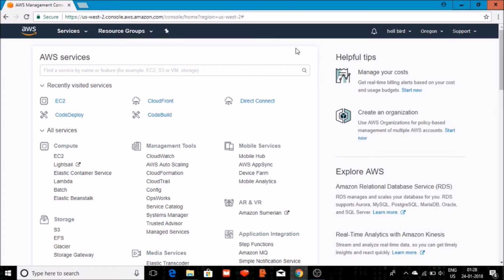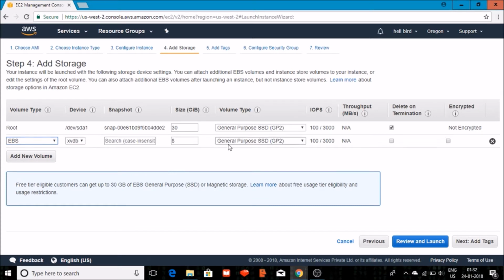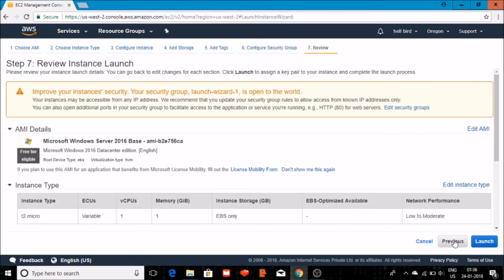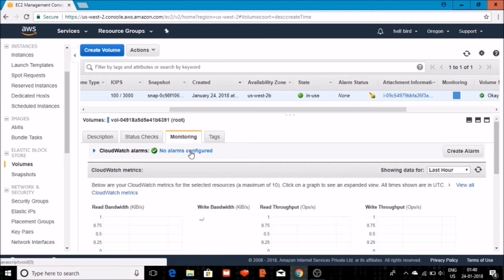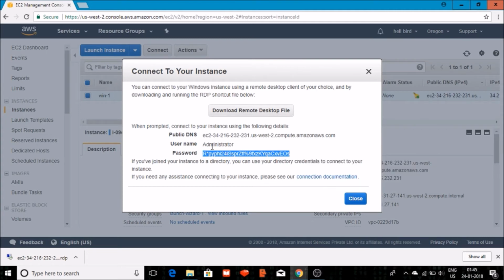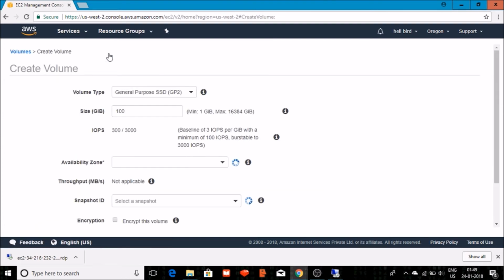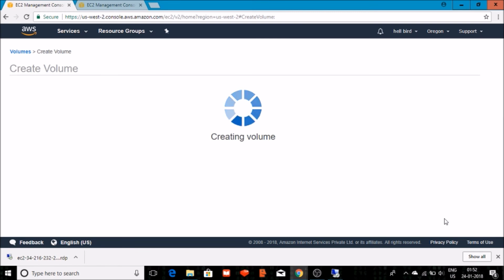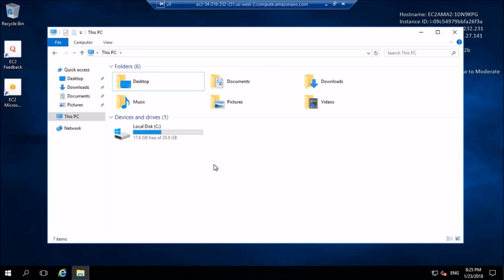AWS-V15 EC2 Part 3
How to create AWS windows server instance and attach volume